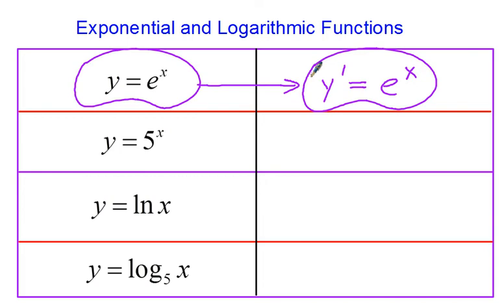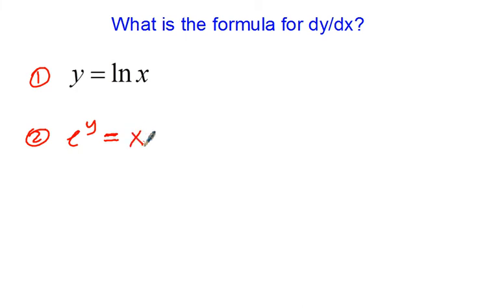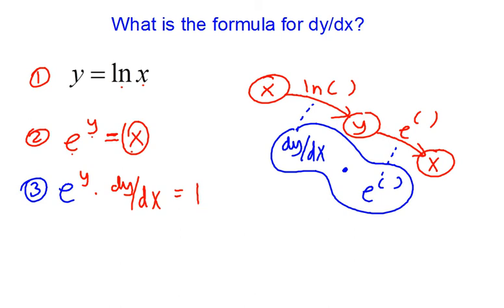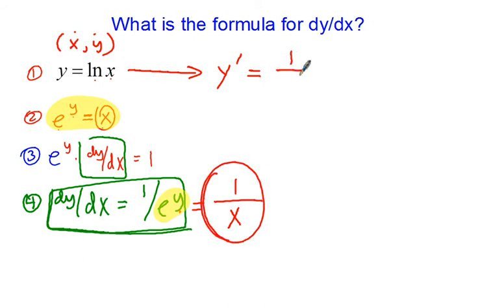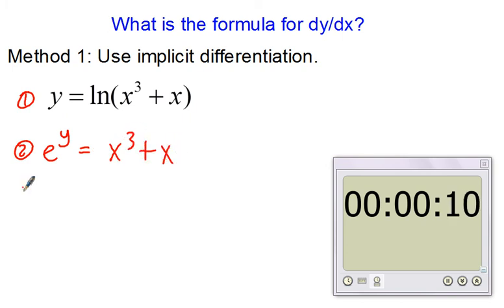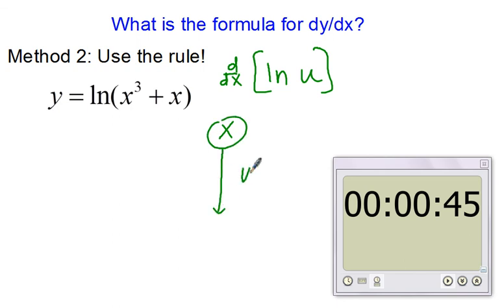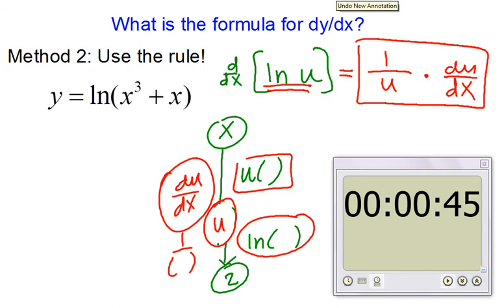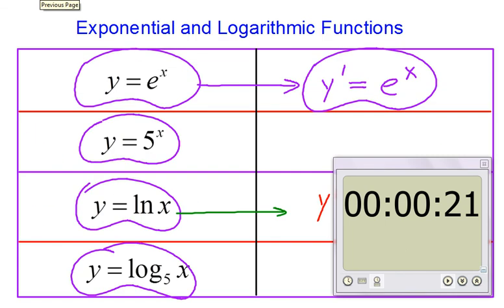The Natural Logarithm Function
This video shows how to use implicit differentiation to find the derivative of the natural logarithm function.